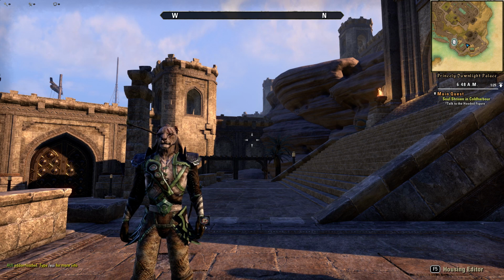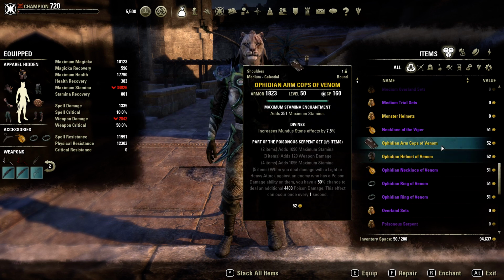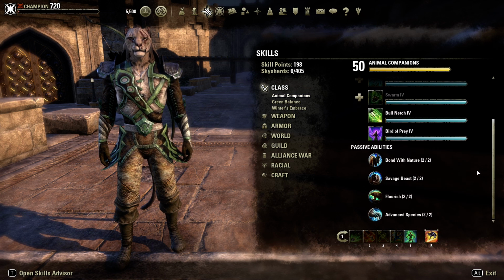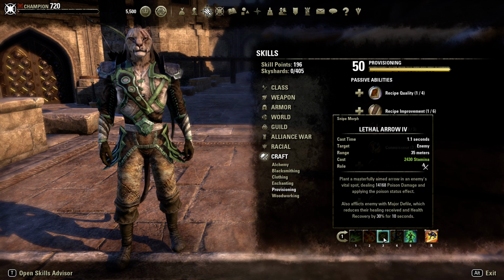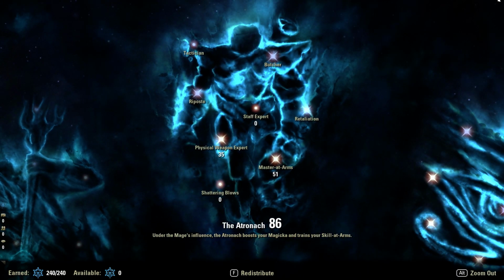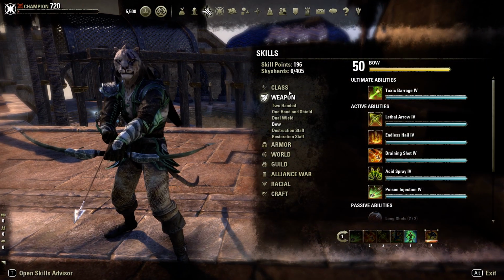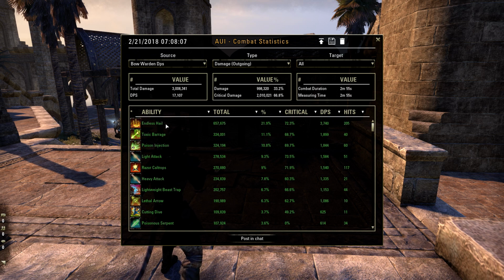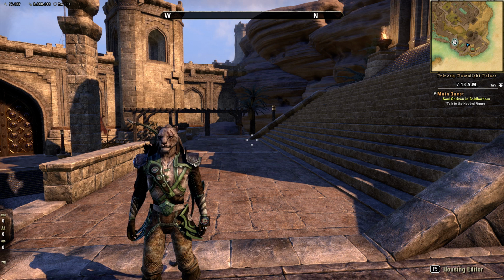ESO The Sniper (Warden Bow x2 Stam) Dragon Bones DLC.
So another requested build the bow/bow warden build for dragon bones dlc. This build is best used in dungeons normal and vet and trials if the group allows.